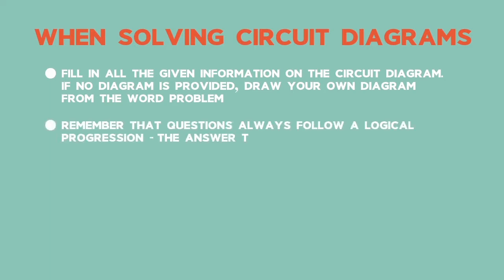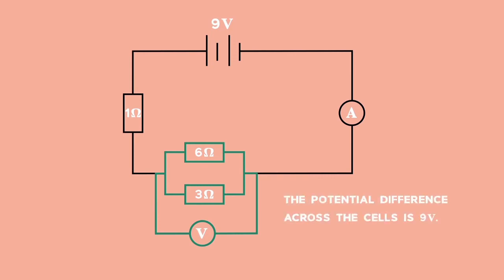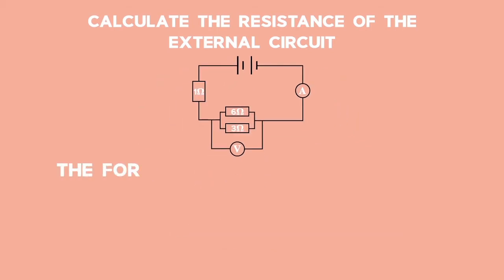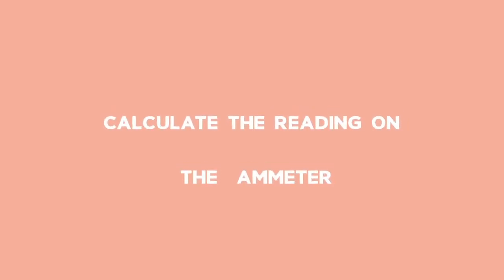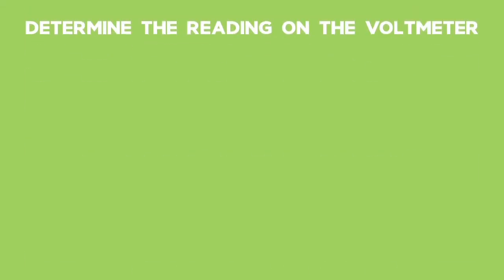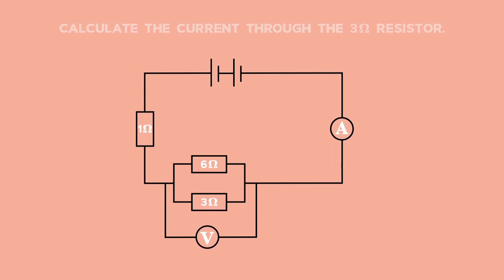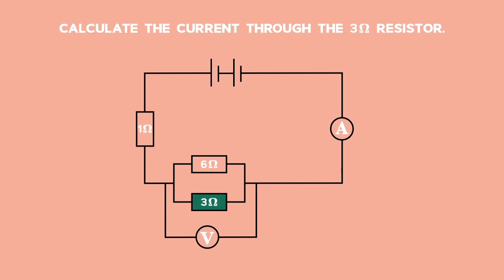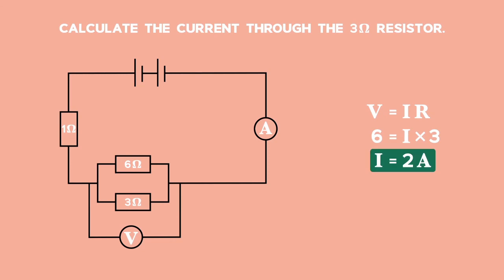Back2Basics: Electric Circuits: Solving Circuits